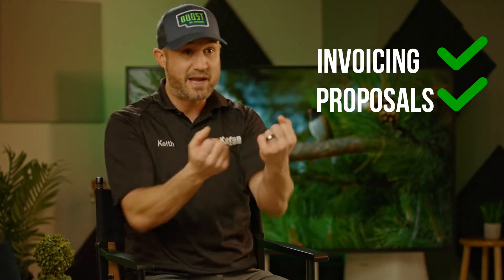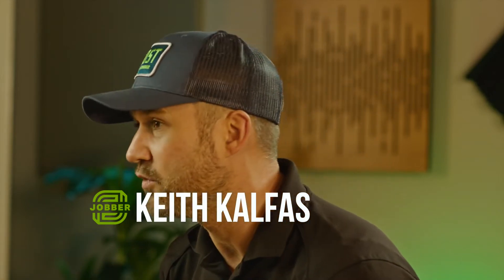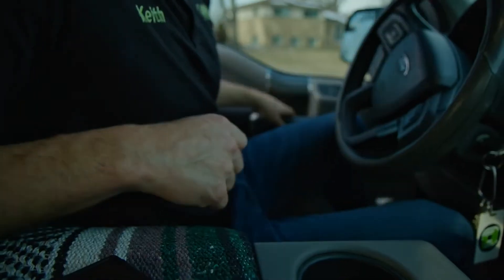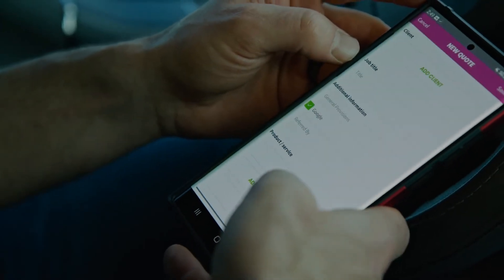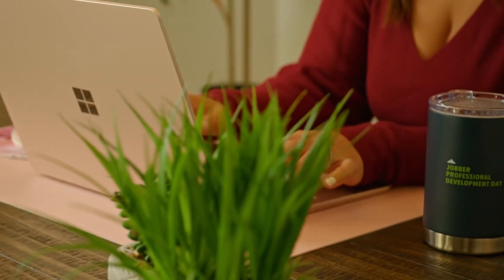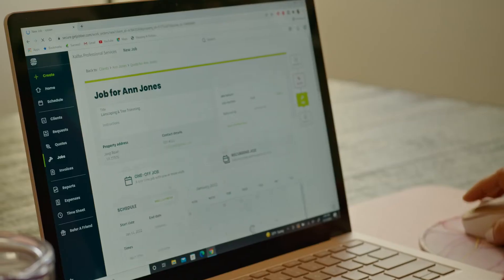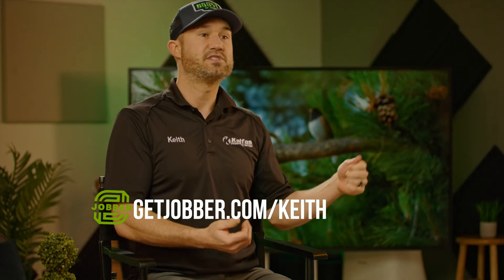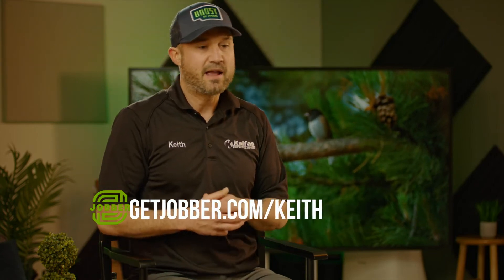The Best Window Cleaning Software in 2024 Jobber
In the world of window cleaning. Getting things done efficiently and making clients happy is very important. Having a software with all of the functions needed to run your business smooth and organized is a necessity. Jobber has completely changed the way I run my business. Let me tell you how...

I've been using a CRM software called Jobber for 4 years now and it's truly helped my automate parts of my window cleaning business

Theres a powerful feature that  Automates Scheduling and Follow-up and it's become my some of my favorite parts of Jobber. It makes following up with my customers easier, helps me stay organized, and allows me to provide the best customer service to my clients.

Let me explain how these features have made a big difference in my landscaping journey.

Oh!  By the way, you should take advantage of their trial period by clicking here right now.

Jobber's auto scheduling feature saves you time by suggesting the best times for appointments based on your availability and what your clients want. With this feature, you don't have to manually coordinate with clients and go back and forth to find good times, which can take time and lead to mistakes.

By making scheduling easier, you can focus on other important tasks instead of getting stuck on scheduling problems.